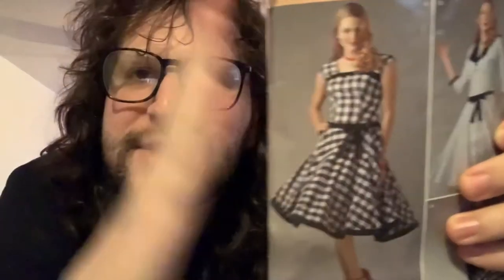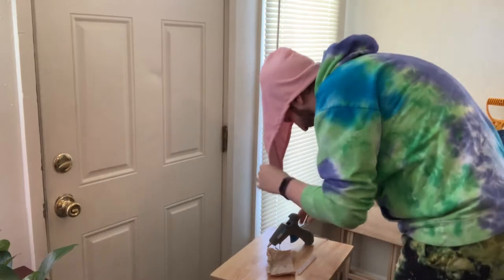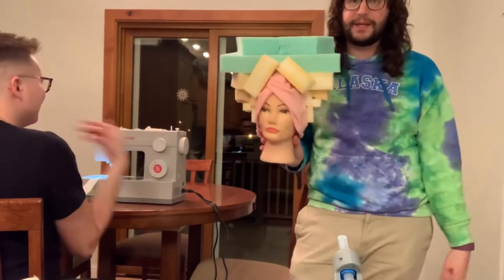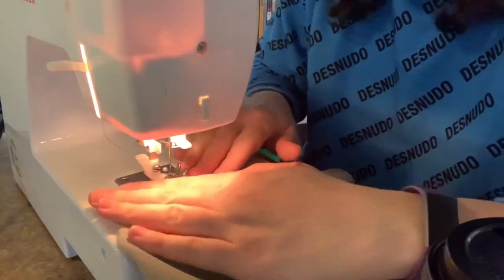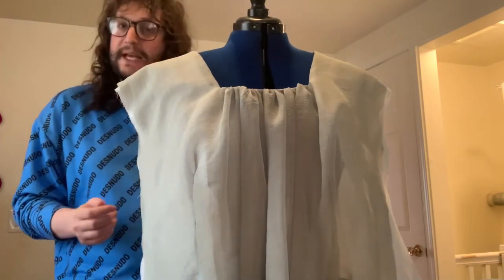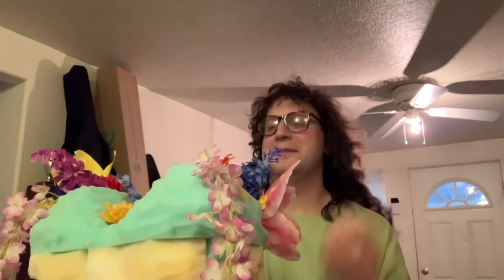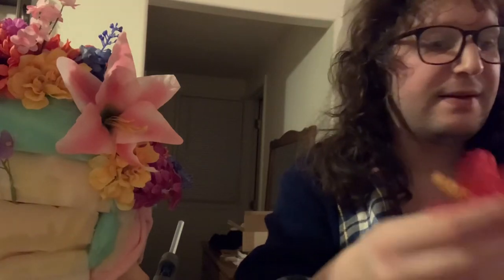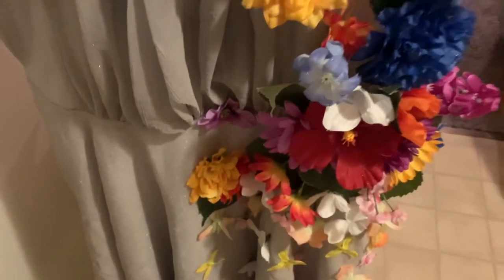Tall Flower Creature + New Serger | Cali Je Sews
This was a longer one, but a lot of stuff happened? This headpiece wasn't hard as much as it was just time consuming. So I probably could've cut this one down a lot, but it's been over a month since I finished it, so I wanted to get the vlog done! Anyways! Always wanted to make this headpiece and I'm glad I did!

Pattern Used: Simplicity 0313